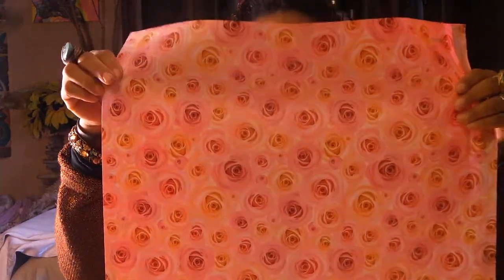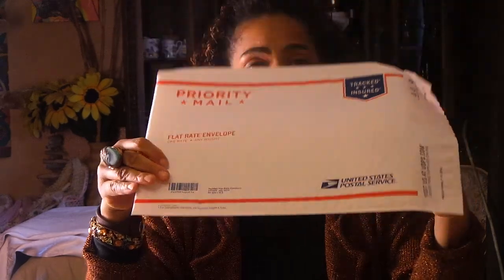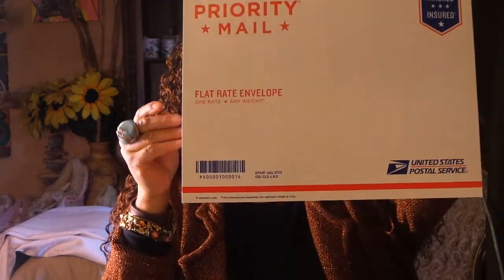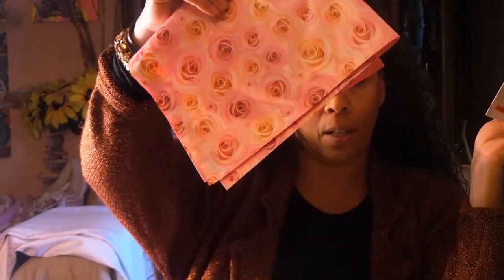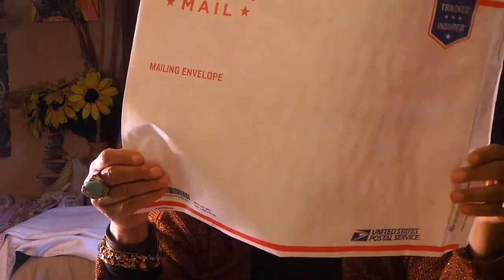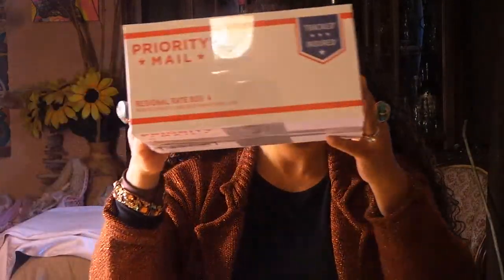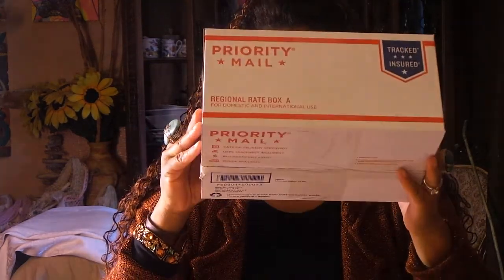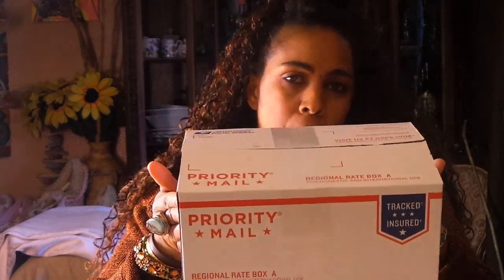TIPS ON EBAY SHIPPING